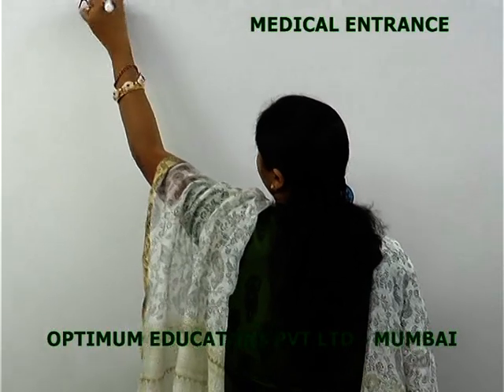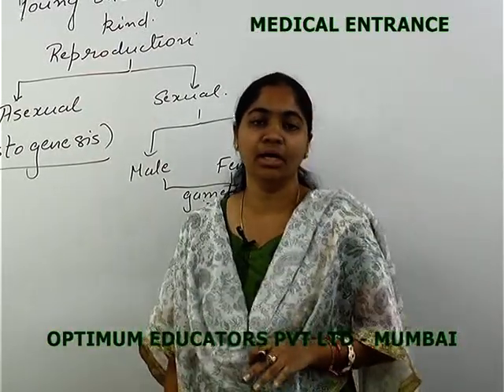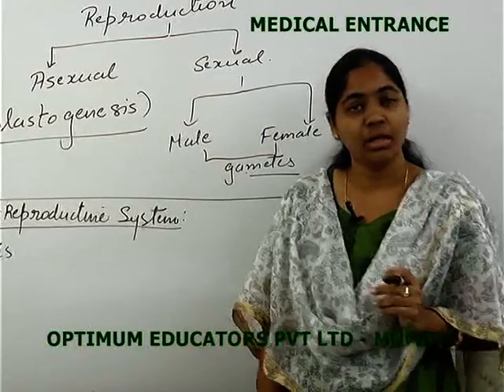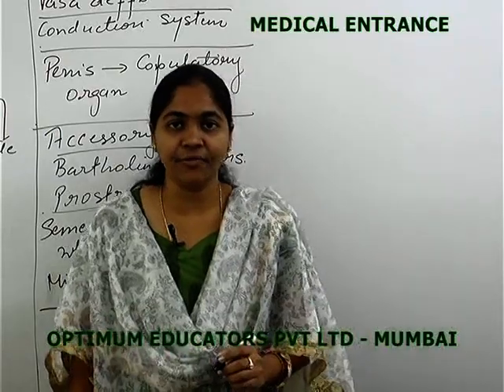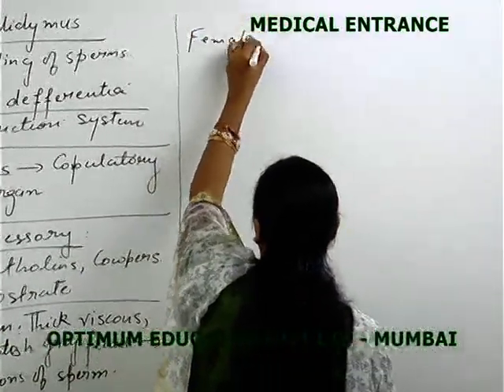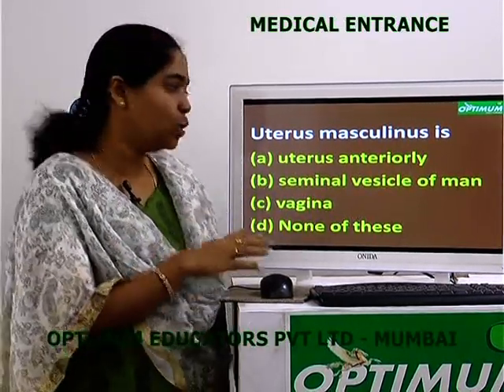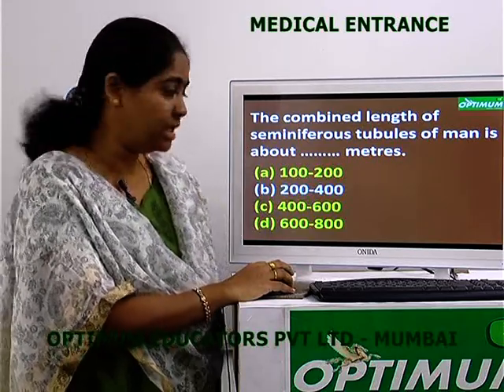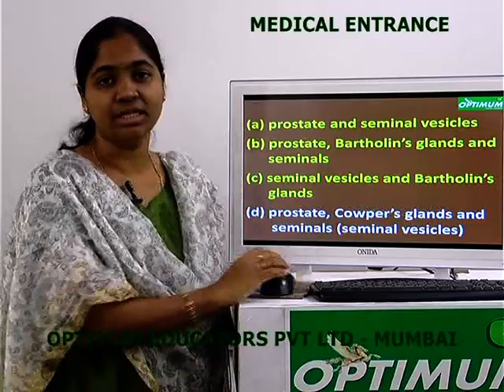NEET (Medical Entrance) - BIOLOGY 1 Human Reproduction and Animal Reproduction Synopsis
Detailed Explanation
68 hours of synopsis and MCQs Solved
By IIT Alumni and Expert Faculty